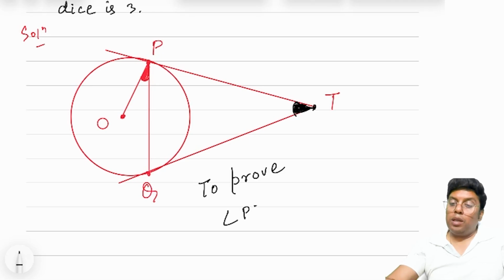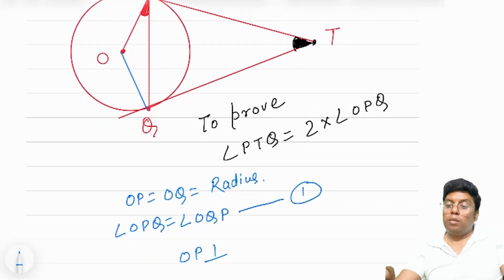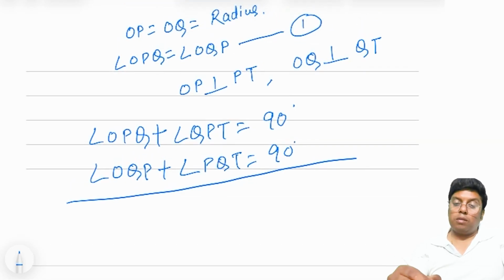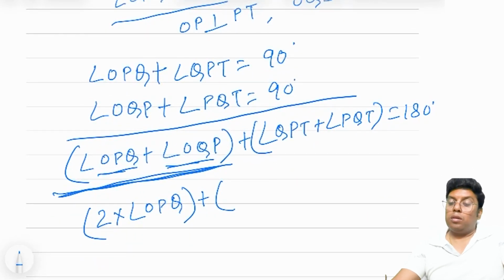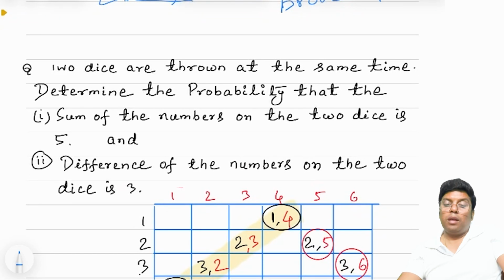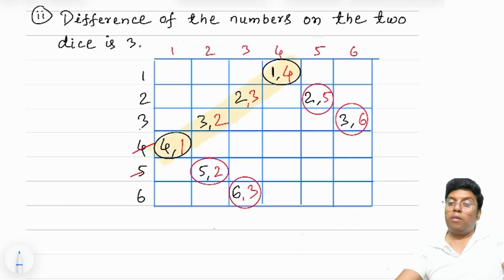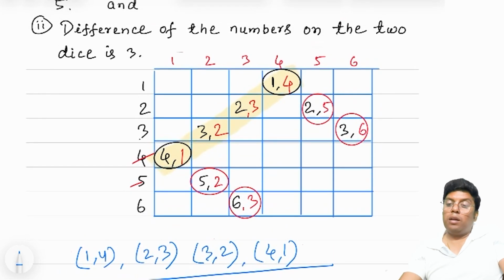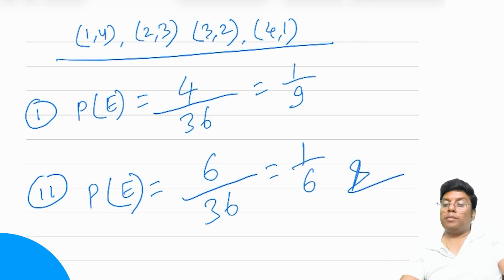Circle & Probability | CBSE Previous Year Questions | Class 10th | CBSE Board | @MathsVedika ​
In this video, we explain Conditional Probability in a clear and exam-oriented manner as per the Class 12 Bihar Board Mathematics syllabus. This lesson is specially designed for SENT-UP Examination 2025, helping students understand concepts step-by-step with easy explanations and practical examples.

You will learn what conditional probability is, why it is used, and how to apply formulas correctly in board-level questions. All important formulas, definitions, and numerical problems are explained in a simple way so that even average students can easily understand and score better in exams.

This video is very useful for Class 12 Bihar Board students, especially those preparing for SENT-UP Exam, Annual Board Exam 2025, and competitive exams where probability is an important topic.

📌 Topics Covered in This Video:

Meaning of Conditional Probability

Formula of Conditional Probability

Solved Examples (Board Pattern)

Important Questions for SENT-UP Exam 2025

Exam-oriented Tips for Probability Chapter

🎯 Best for:
Class 12 Bihar Board Students
SENT-UP Examination 2025
Annual Board Exam Preparation

📚 Watch the video till the end to clear all your doubts and strengthen your concept of Probability.

Conditional Probability Class 12
Conditional Probability Bihar Board
Probability Class 12 Maths
Class 12 Maths SENT-UP Exam 2025
Bihar Board Maths Probability
Conditional Probability Examples
Probability Chapter Class 12
MathsVedika Class 12
Bihar Board Exam 2025 Maths